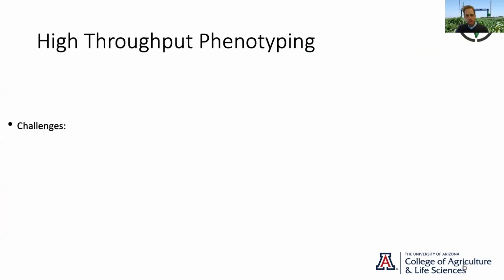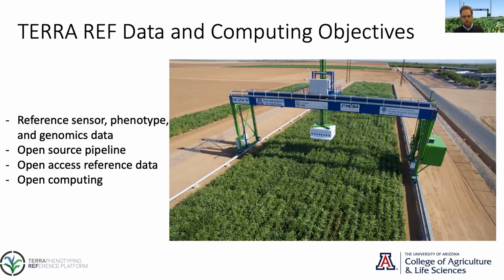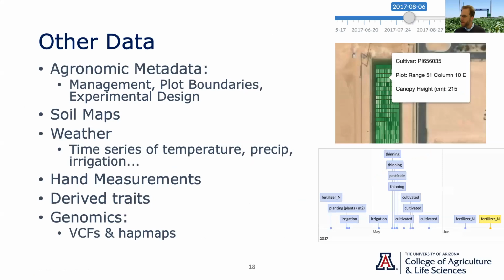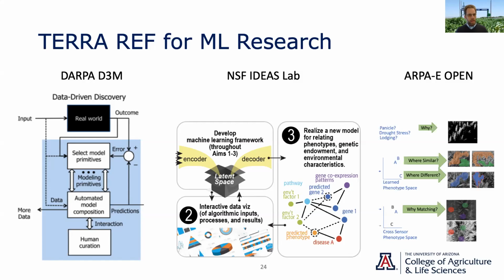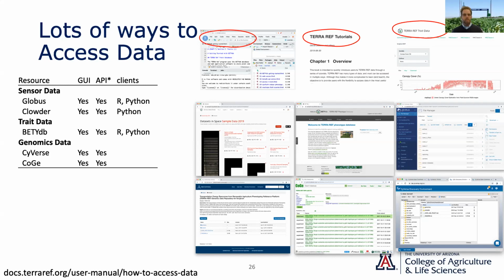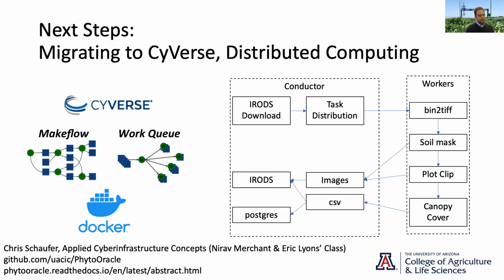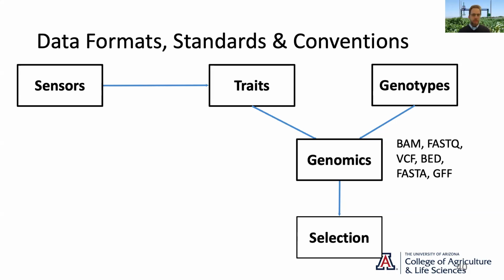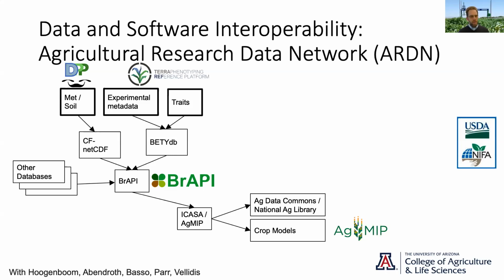Webinar: Get Grounded in TERRA-REF: Publicly-accessible, Hi-res Sensor Data for Crop Phenomics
This webinar introduces the TERRA-REF project that produced a large, high resolution public domain dataset to advance high throughput plant phenomics. The TERRA-REF dataset contains remote sensing, plant trait, environmental, agronomic and genomic data. The dataset was produced to enable researchers to evaluate and develop new computational pipelines for converting sensor data into biological and agronomic understanding and solutions. David LeBauer, who led development of TERRA-REF's data and computing pipeline, describes the project along with its computing infrastructure and datasets. He showcases the diverse suite of data generated by thermal, hyperspectral, color, laser 3D, and active photosynthetic fluorescence cameras as well as hand measurements, environmental sensors, and deep genomic sequencing.

Anyone interested in plant sciences, robotics, statistics, remote sensing, data science, and how to make such data FAIR (findable, accessible, interoperable, and reusable) will benefit from learning about TERRA-REF's publicly-funded and publicly-accessible crop phenotype datasets. David describes how the TERRA-REF data was produced and how users can learn more and get started using the data and contributing new algorithms to high-throughput phenomics pipelines.